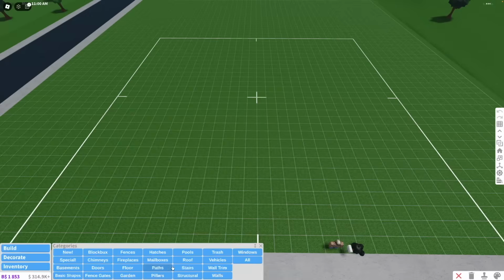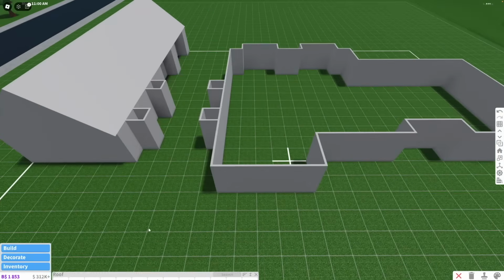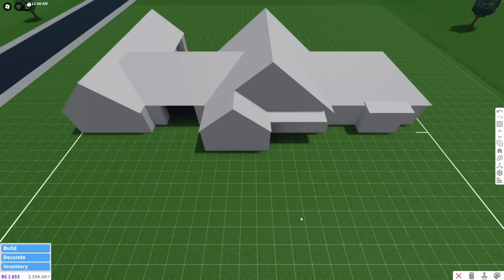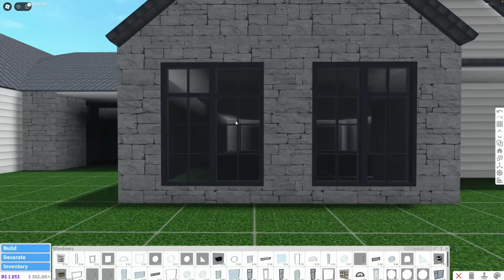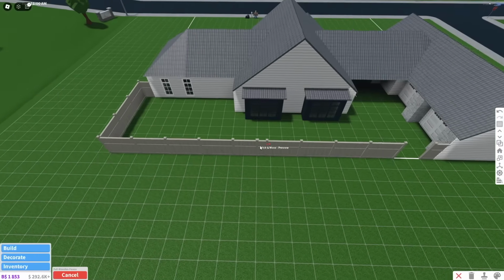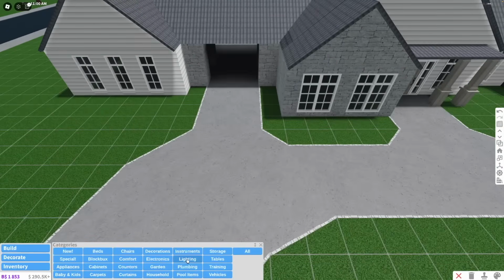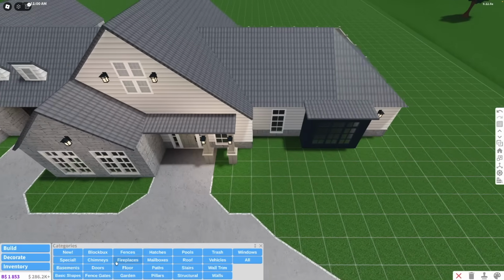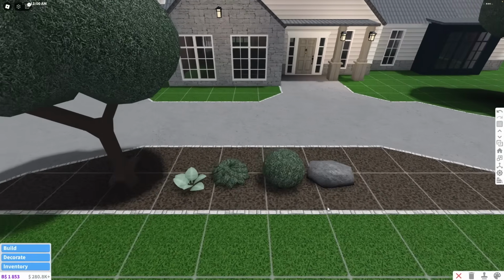35K MANSION NO GAMEPASS | Bloxburg Tutorial with Voice